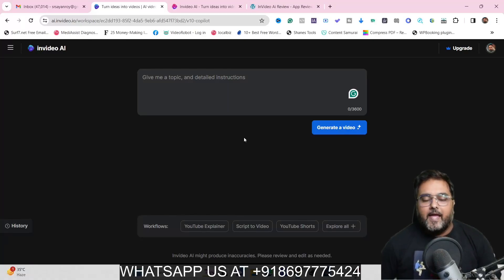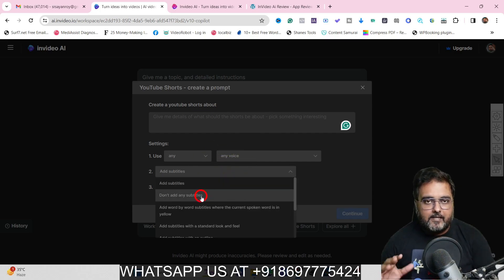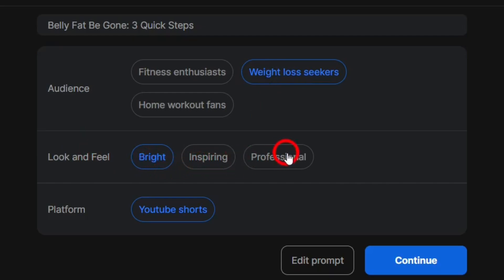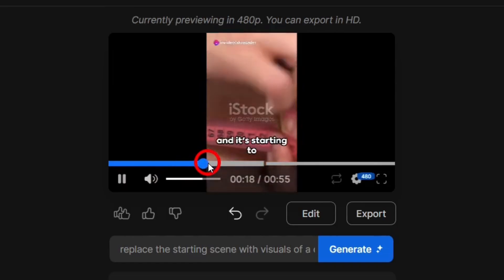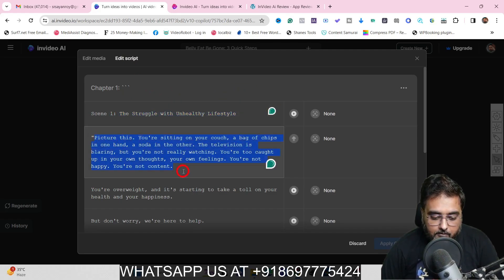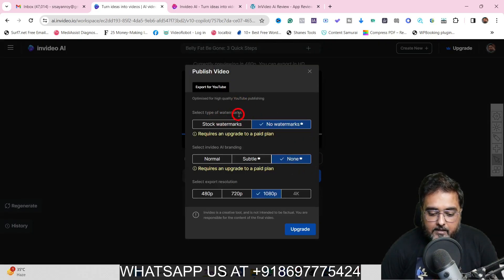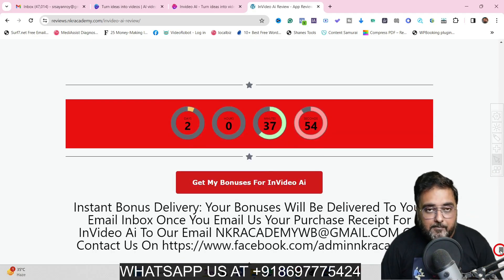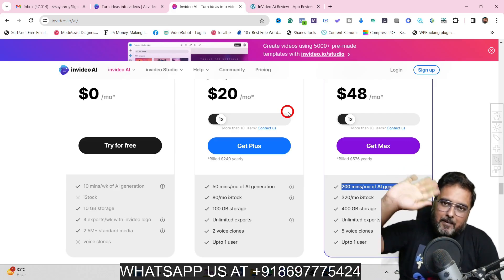InVideo Ai Review ✅ InVideo Ai Video Generator ✅ [InVideo Ai Text To Video]👇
🎥 Welcome to our comprehensive review of InVideo AI! 🌟 If you're looking for an in-depth analysis of InVideo AI's capabilities, you're in the right place. In this video, we'll explore how InVideo AI can revolutionize your video creation process, from generating scripts to adding music, subtitles, and stock media assets. Let's dive in and discover the power of InVideo AI!

🔍 InVideo AI Review: Unleashing the Power of AI Video Generation

Are you ready to transform simple text inputs into stunning videos? Look no further than InVideo AI! In this InVideo AI review, we'll delve into its key features and functionalities, including:

🤖 InVideo AI: The Ultimate Video Generator
🎞️ InVideo AI Video Generator: Transforming Text into Engaging Videos
📝 InVideo AI Text to Video: Effortless Video Creation at Your Fingertips
🎓 InVideo AI Tutorial: Mastering the Art of Video Creation
🌟 AI Video Generator: Elevate Your Content with InVideo AI

InVideo AI is more than just a video creation tool; it's a complete solution for crafting compelling videos across various platforms. Whether you're creating long-form YouTube content, vertical shorts for YouTube, Instagram, Facebook reels, or TikTok videos, InVideo AI has you covered.

But that's not all! InVideo AI also boasts an impressive voice cloning feature, allowing you to replicate your own voice for seamless video narration. Plus, gain access to high-quality stock footage from Stock And StoryBlocks Media to enhance your videos further.

Editing your videos with InVideo AI is a breeze, thanks to its intuitive text-based editing prompts. Whether you prefer script-based editing or media-based editing, InVideo AI offers flexibility and ease of use.

So, are you ready to revolutionize your video creation process? Join us as we explore the endless possibilities with InVideo AI!

🚀 InVideo AI: Your Go-To Solution for Dynamic Video Content Creation!

🎬 Discover the magic of InVideo AI as we dive deeper into its remarkable features:

📝 Script Generation: Say goodbye to writer's block! With InVideo AI, generating scripts for your videos is as easy as pie. Simply input your text, and let the AI work its magic.

🎵 Music & Subtitles: Elevate your videos with the perfect soundtrack and captivating subtitles. With InVideo AI, you can choose from a vast library of music tracks and customize subtitles to fit your style.

🌈 Stock Media Assets: Enhance your videos with stunning visuals using InVideo AI's extensive collection of stock media assets. From images to videos, find everything you need to make your content shine.

🗣️ Text-to-Speech Voiceover: Want to add a professional voiceover to your videos? InVideo AI's text-to-speech feature allows you to choose from a variety of voices and languages, giving your videos a polished finish.

🔊 Voice Cloning: Take personalization to the next level with InVideo AI's voice cloning feature. Clone your own voice or that of someone else to create truly unique and engaging videos.

🎥 Scene Editing: Fine-tune every aspect of your videos with InVideo AI's scene editing capabilities. Whether you prefer script-based or media-based editing, InVideo AI offers unparalleled flexibility.

Ready to take your video content to new heights? Join us on this journey as we explore the endless possibilities with InVideo AI!

📌 Remember to use keywords like "InVideo AI review," "InVideo AI video generator," "InVideo AI text to video," "InVideo AI tutorial," and "AI video generator" to optimize your search results and discover more about this incredible tool! Don't miss out on the chance to revolutionize your video creation process with InVideo AI! 🌟

🎬 TimeStams & Video Chapters - InVideo Ai Review

00:00 InVideo Ai Review - Introduction
00:22 InVideo Ai Review - Key Features
01:23 InVideo Ai Demo
06:45 InVideo Ai Video Editing
11:12 InVideo Ai Voice Cloning
12:04 InVideo Ai Bonus Walkthrough
12:52 InVideo Ai Sales Page Walkthrough
14:20 InVideo Ai Review - Final Recommendation